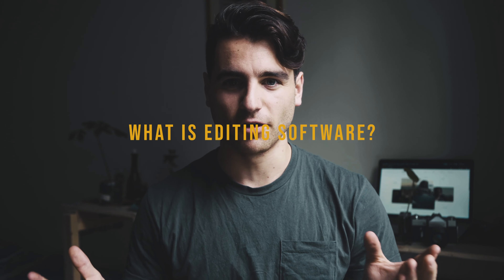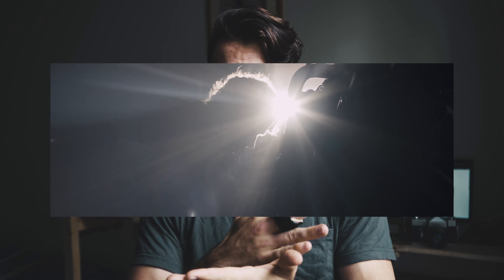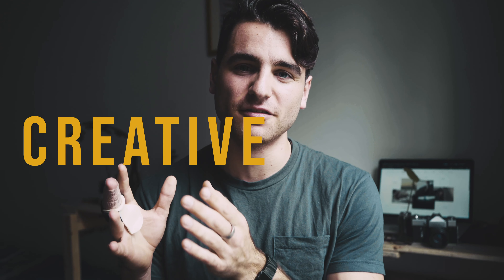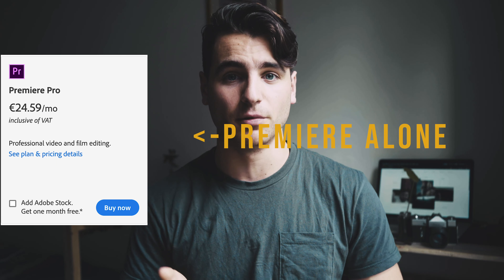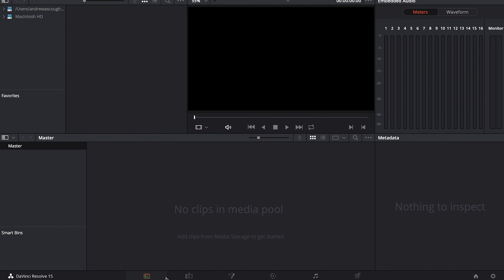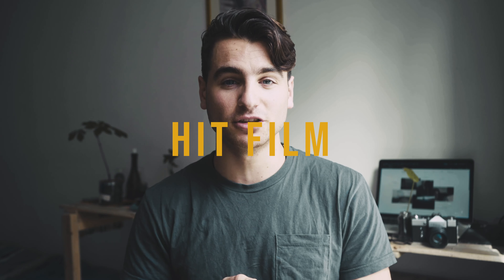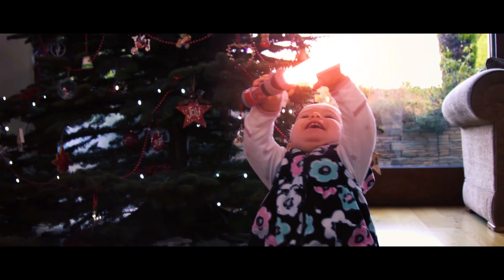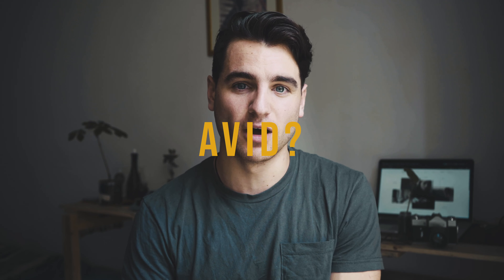TOP 5 EDITING SOFTWARES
Welcome back to Thinktank Thursdays!

Today I'm sharing my thoughts on what software you should look into as a beginner or intermediate editor. It could be your next step from editing stuff on iMovie, Window's Movie Maker, TikTok, or nothing!